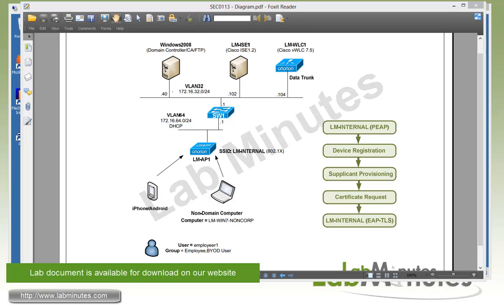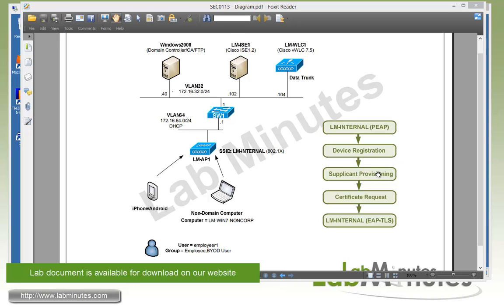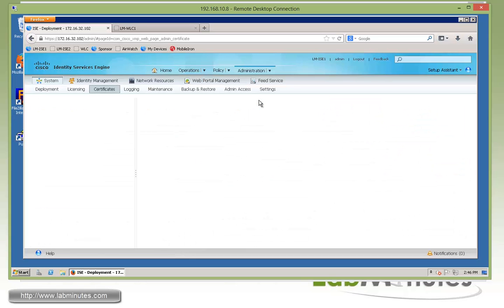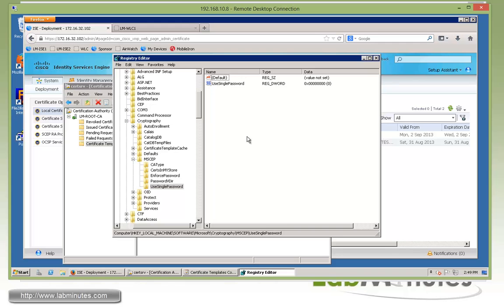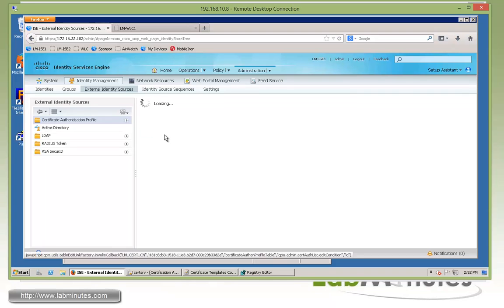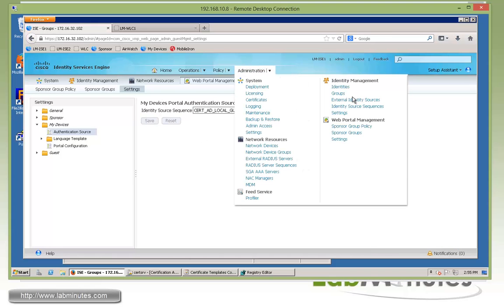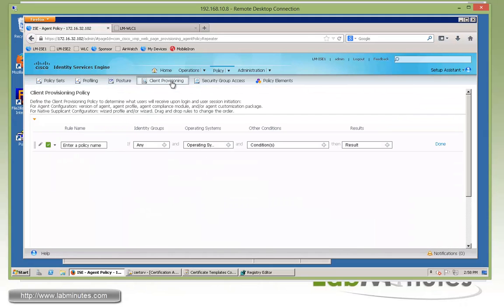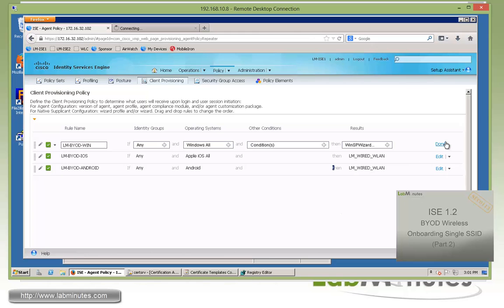LabMinutes# SEC0113 - Cisco ISE 1.2 BYOD Wireless Onboarding Single SSID (Part 1)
The video walks you through Cisco ISE 1.2 configuration and demonstrates device onboarding as part of Bring Your Own Device (BYOD) concept. We will be exclusively covering wireless access with single SSID using Windows 7, iPhone, and Android as client devices. We will also looks at how users can manage their own devices through the MyDevices portal. This lab partially repeats our ISE 1.1 BYOD mini-series with emphasis on ISE 1.2. We will begin our configuration from scratch so you can observe the entire configuration steps.
Part 1 of this video shows basic ISE basic configuration, SCEP, and client provisioning policies